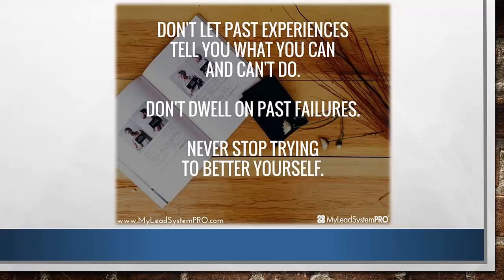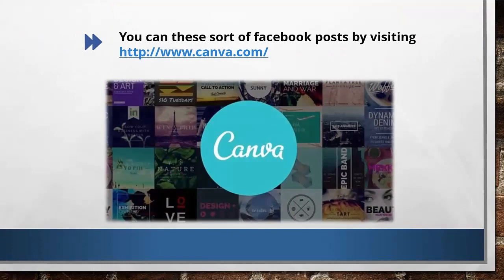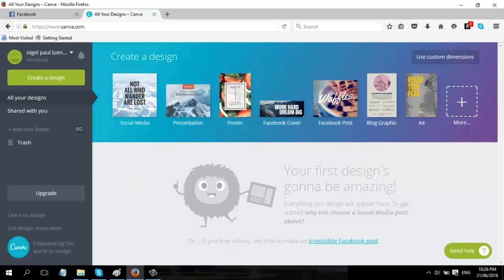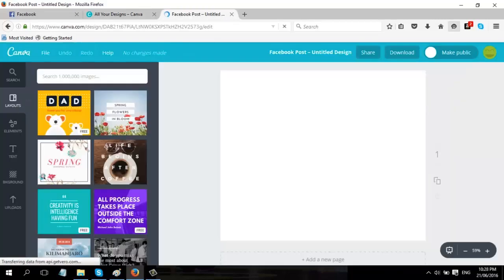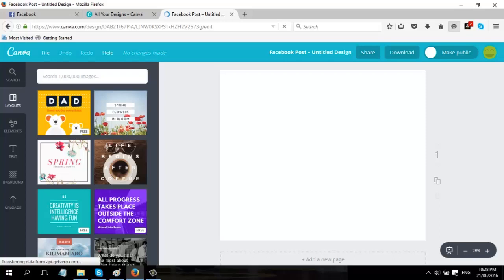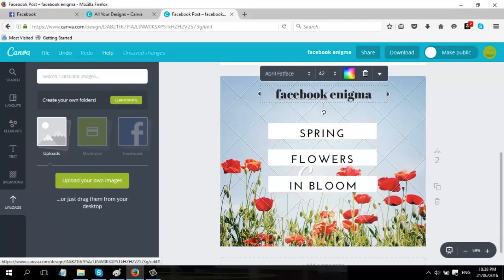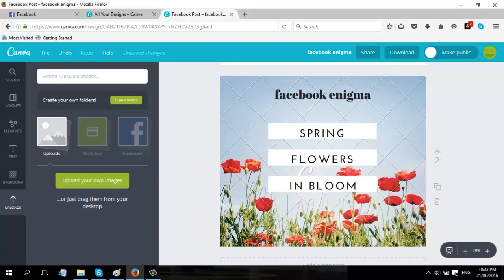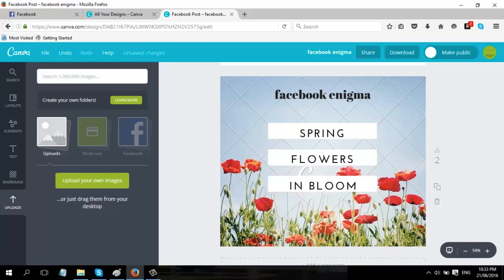Facebook Super Pack Video Tutorial course 4 Module 05